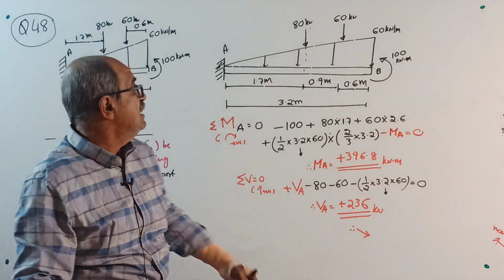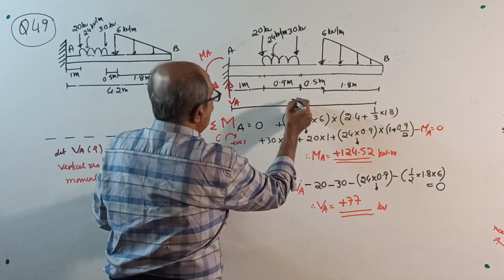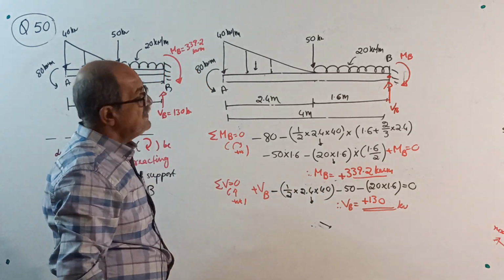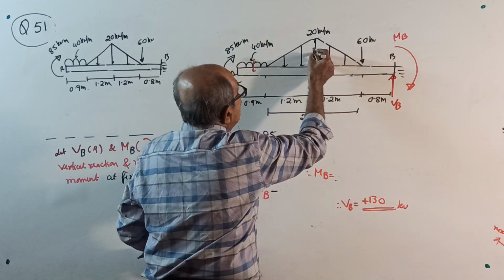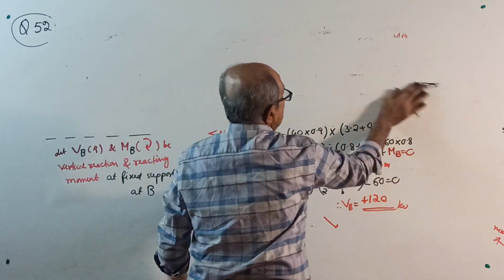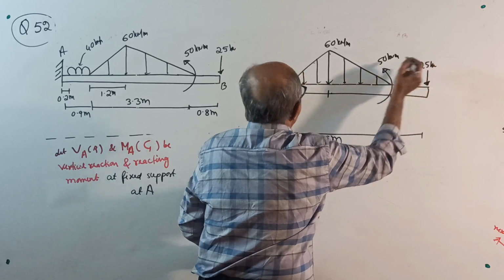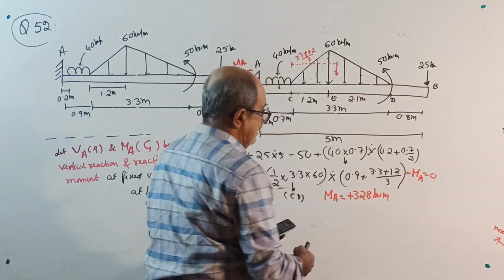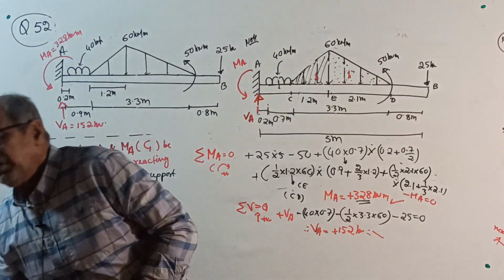Part:2/Lecture:86/Support Reactions for cantilever beams( Q48, 49 , 50 , 51 & 52)